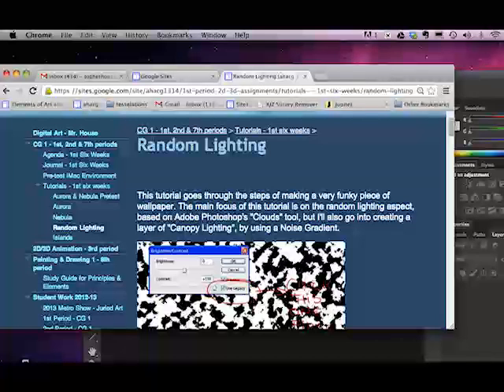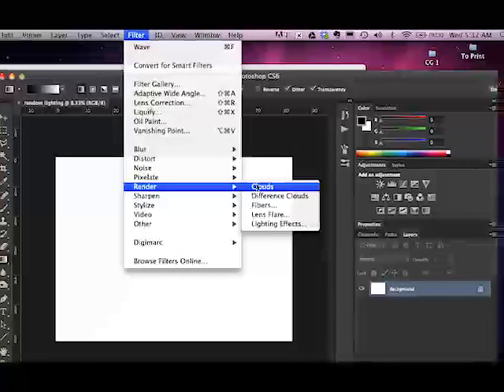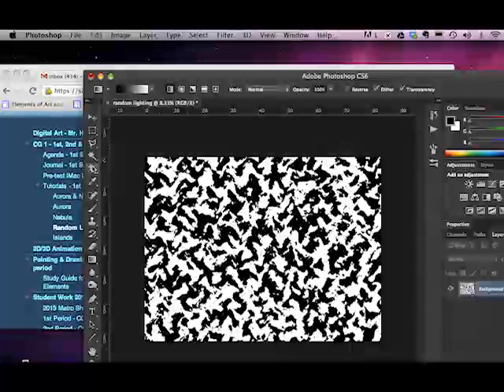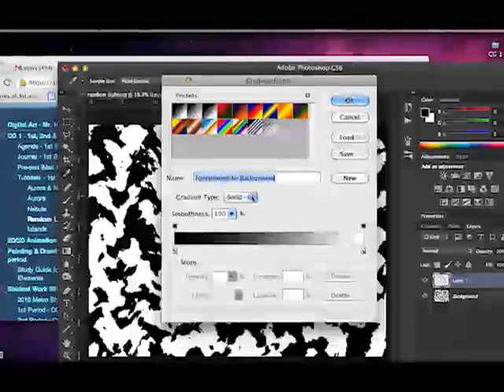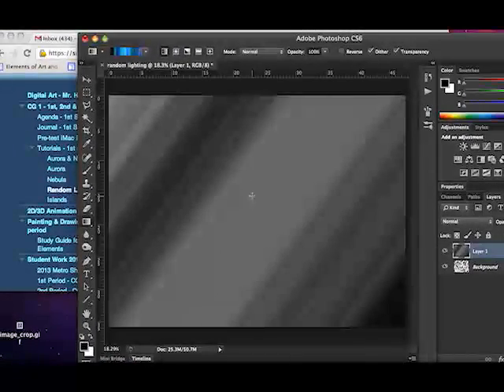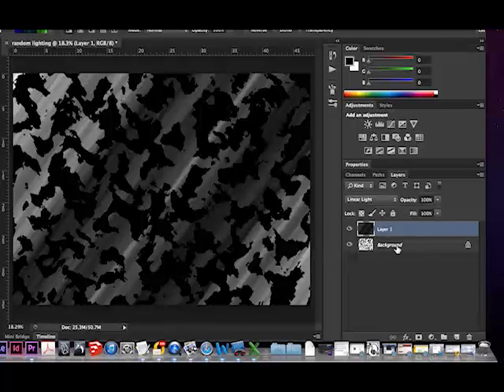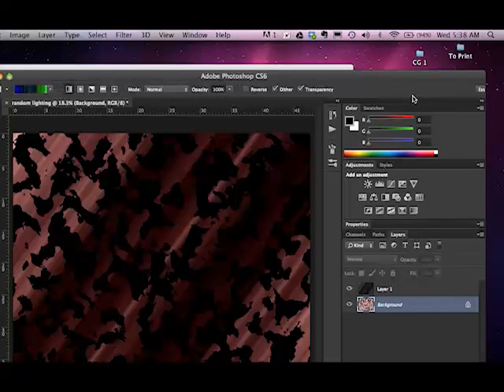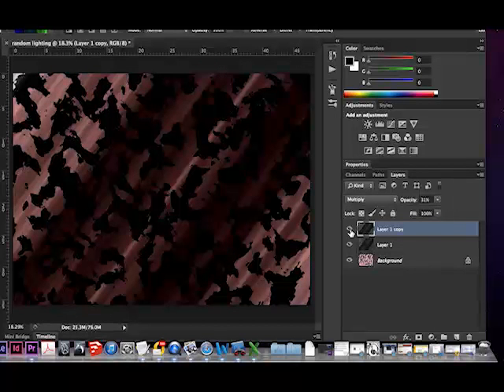random lighting ps tut3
This tutorial goes over advance image controls: hue/saturation, cropping, distrortion..
Create a realistic lighting effect on wallpaper.